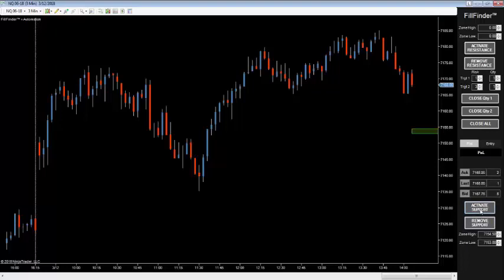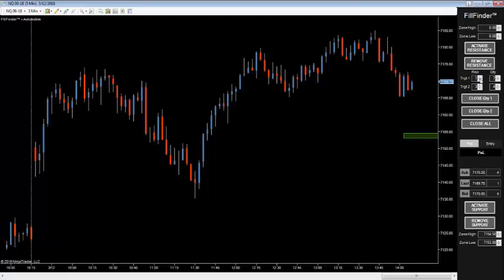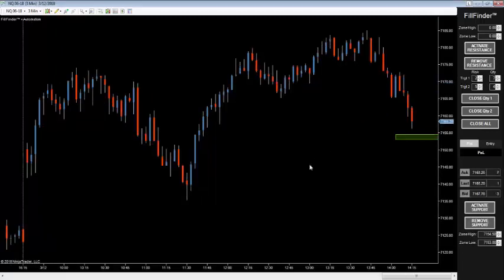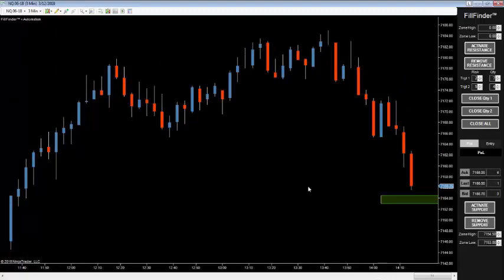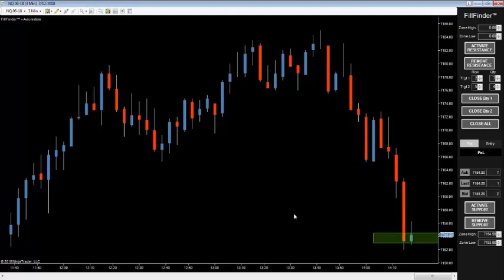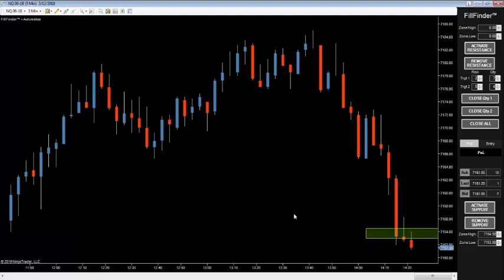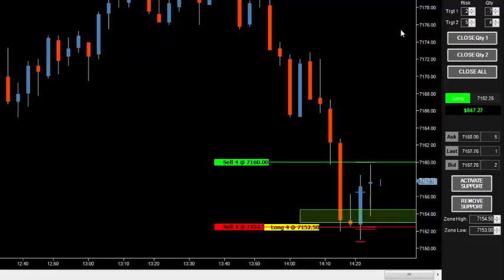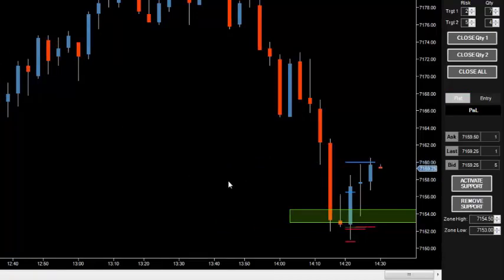20180312 NQ Long near Support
Hypothetical Performance Disclosure:
Hypothetical performance results have many inherent limitations, some of which are described below. no representation is being made that any account will or is likely to achieve profits or losses similar to those shown; in fact, there are frequently sharp differences between hypothetical performance results and the actual results subsequently achieved by any particular trading program. One of the limitations of hypothetical performance results is that they are generally prepared with the benefit of hindsight. In addition, hypothetical trading does not involve financial risk, and no hypothetical trading record can completely account for the impact of financial risk of actual trading. for example, the ability to withstand losses or to adhere to a particular trading program in spite of trading losses are material points which can also adversely affect actual trading results. There are numerous other factors related to the markets in general or to the implementation of any specific trading program which cannot be fully accounted for in the preparation of hypothetical performance results and all which can adversely affect trading results. **New Features**

See how using repeatable support zones and FillFinder + Automation can help reduce mistakes and increase your bottom line!